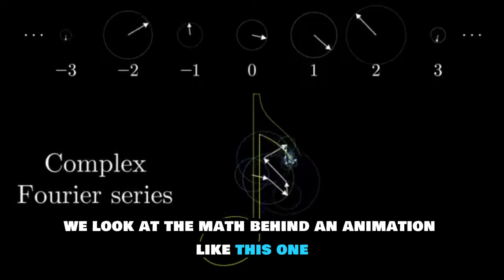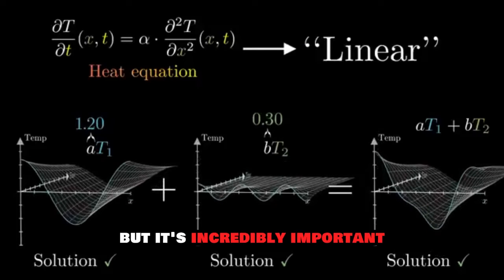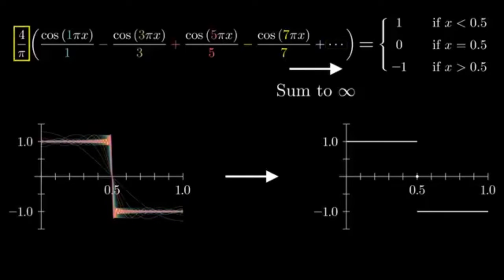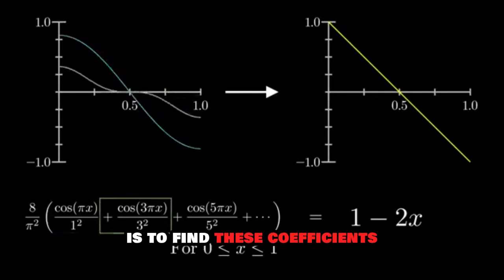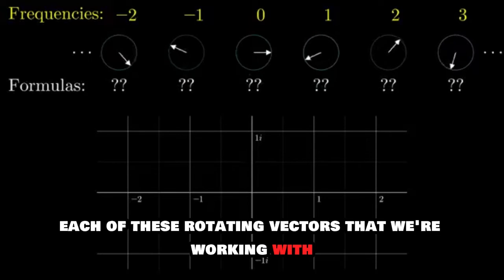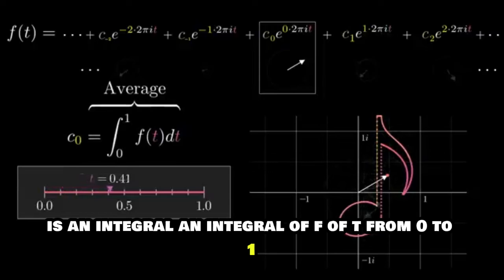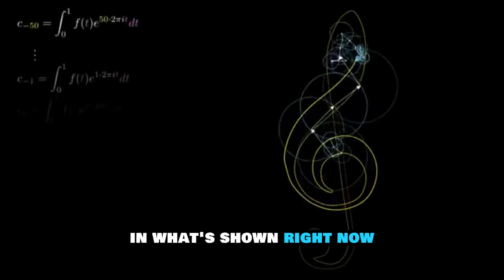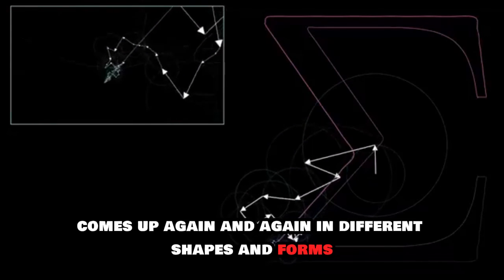What is a Fourier Series? 🌡️🔄 From Heat Flow to Circle Drawings!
Discover the magic of Fourier series, from solving the heat equation to creating captivating circle drawings. 🌡️🔄

Help fund future projects: / 3blue1brown
Share our videos to support us!
Special thanks to our supporters
Watch 12 minutes of pure Fourier series animations: • Pure Fourier series animation montage

Thanks to Stuart@Biocinematics for the one-line sketch of Fourier via Twitter. Check out his educational YouTube channel: / @biocinematics

Small correction at 9:33: All the exponents should include pi^2.

For those of you into pure math looking to really dig into the analysis behind this topic, you might want to take a look at Stein Shakarchi's book "Fourier Analysis: An Introduction"

Timestamps:
0:00 - Drawing with circles
2:10 - The heat equation
6:25 - Interpreting infinite function sums
9:52 - Trig in the complex plane
14:11 - Summing complex exponentials
22:11 - Example: The step function
23:54 - Conclusion